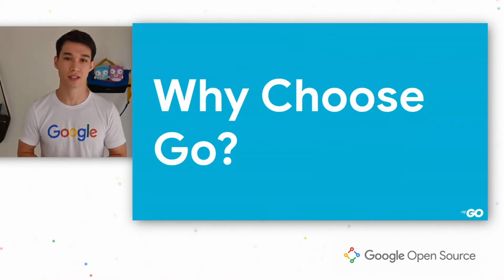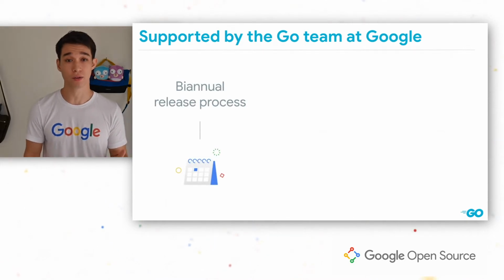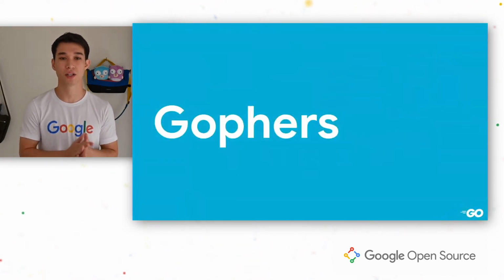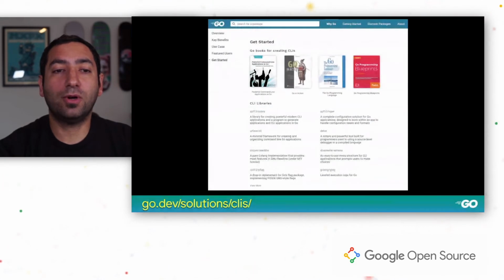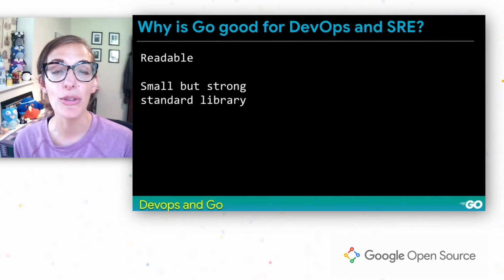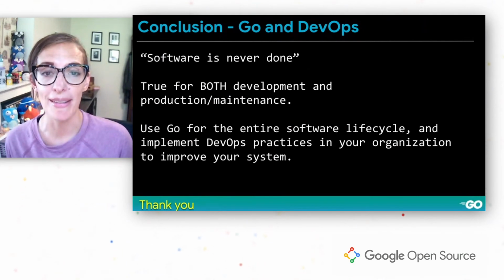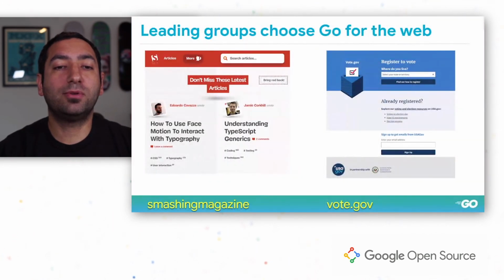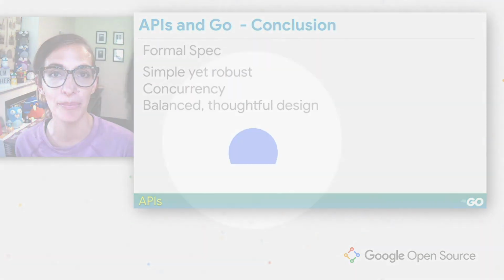Google Open Source Live "Go day" | Intro to Go